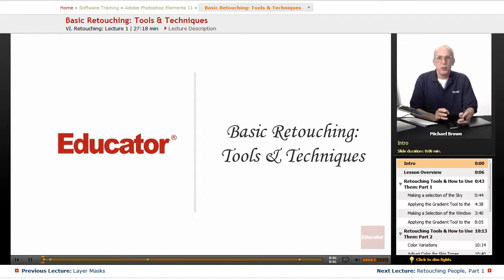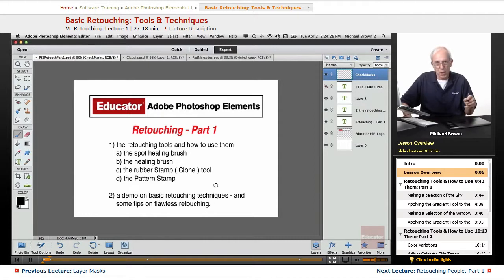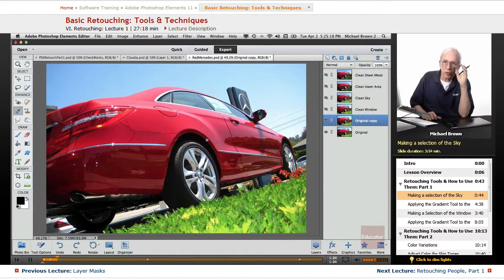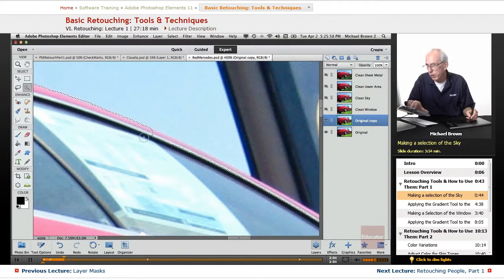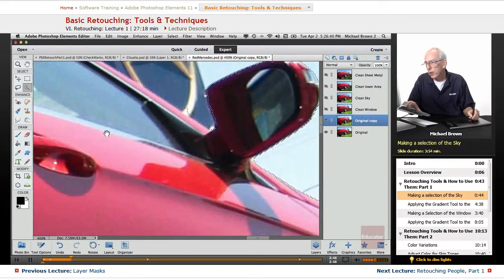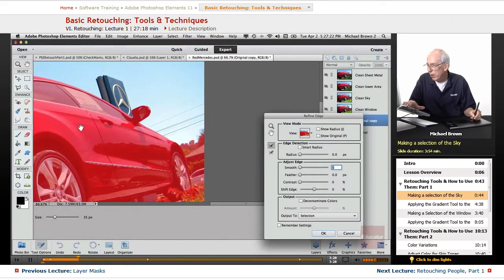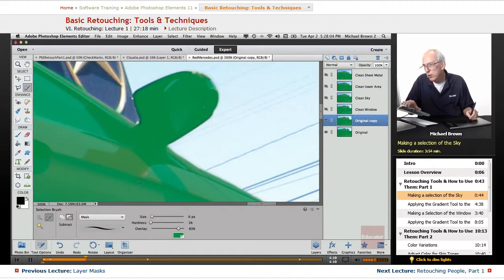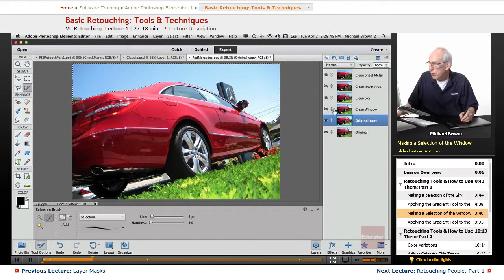"Basic Retouching: Tools & Techniques" | Adobe Photoshop Elements 11 with Educator.com